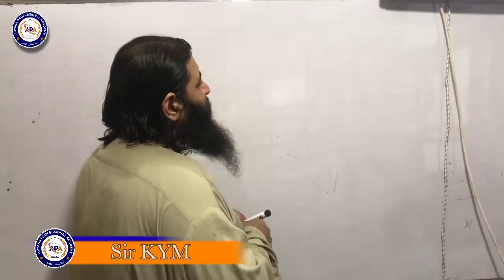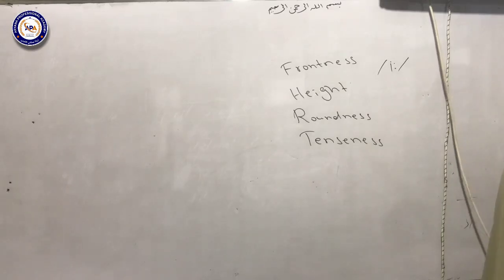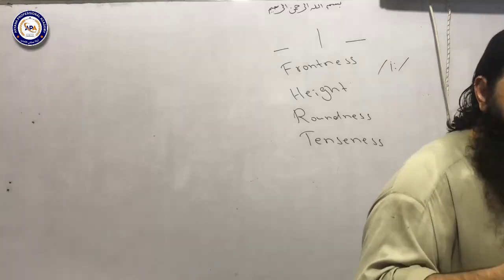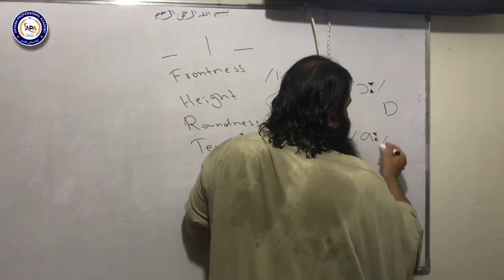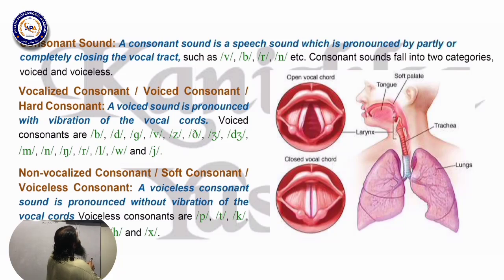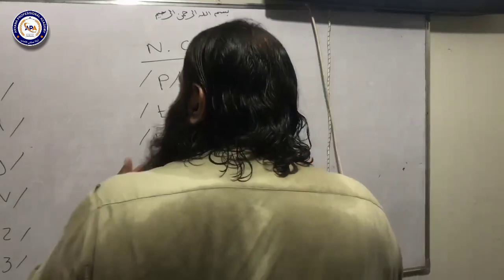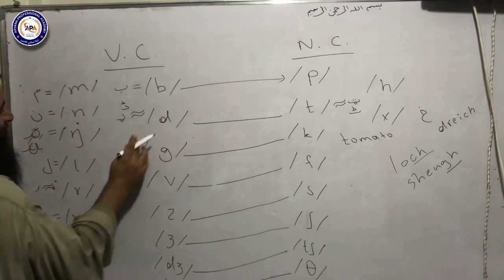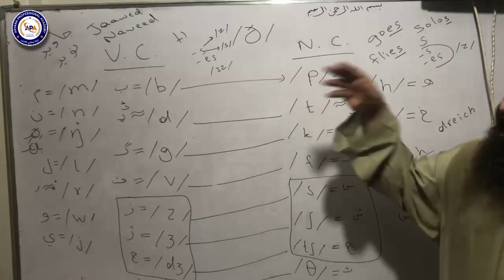Vowel & Consonant Sounds_Vowel Height_Roundness_Tenseness_Vocalized & Non-Vocalized_Phonetic Symbols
There are 26 letters but 57 sounds in English language. You will learn them in this series.